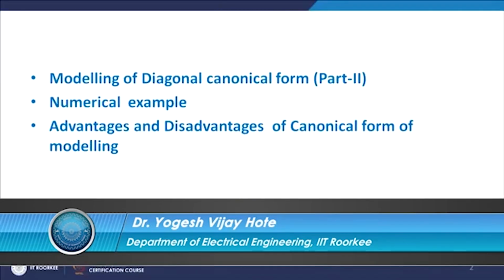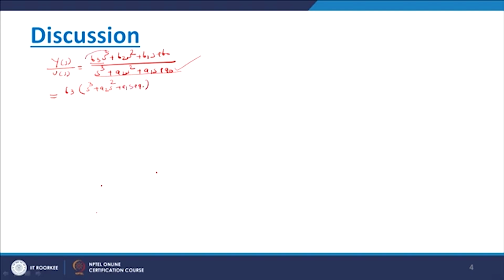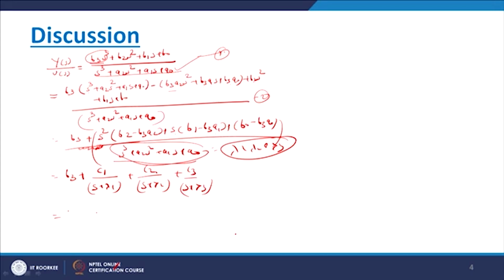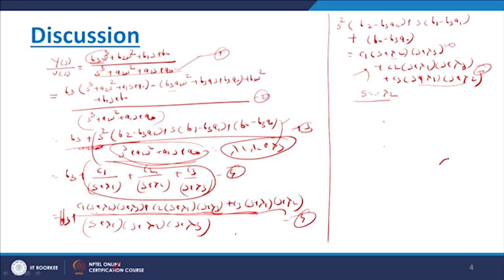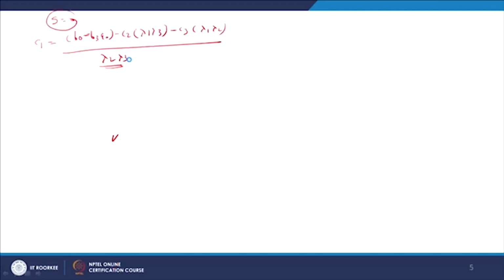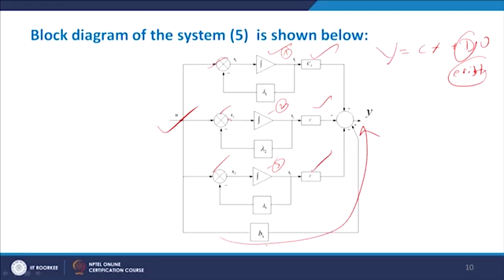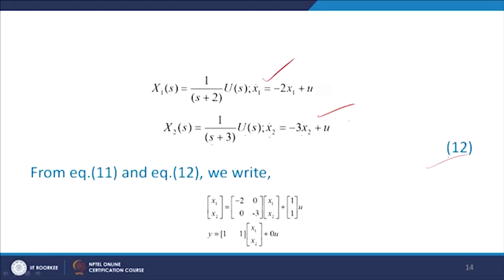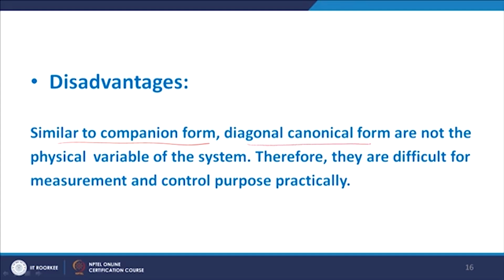State Space Representation: Diagonal Canonical Form (Part-II)